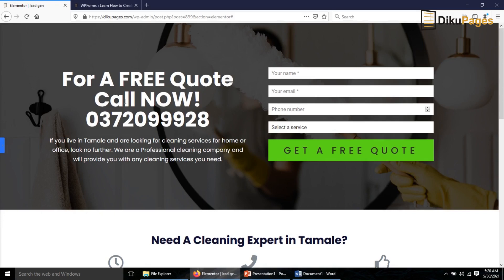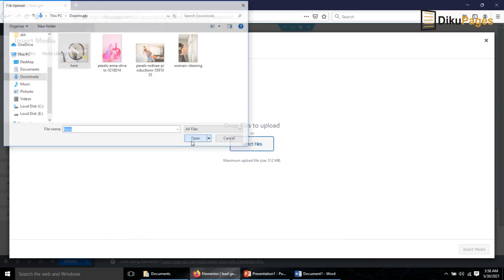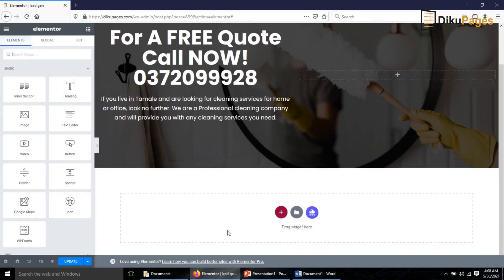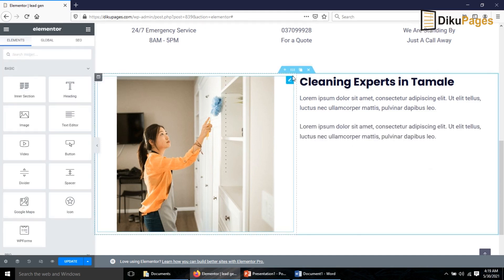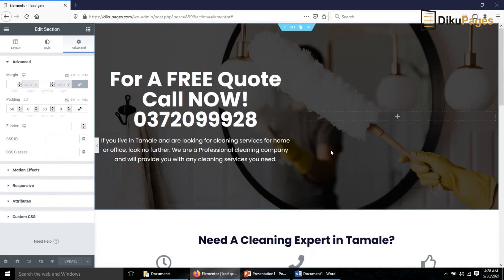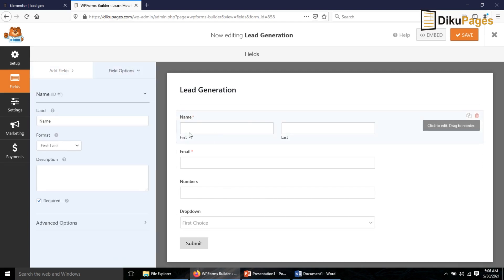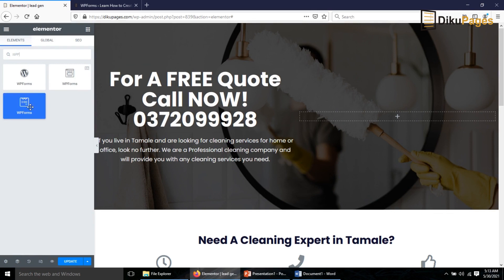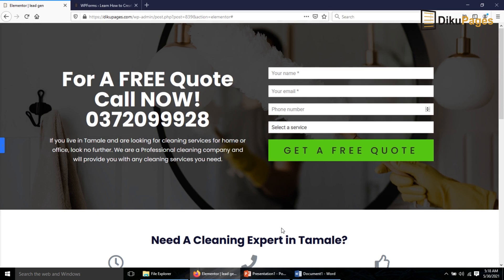How to Create a Lead Generation Page in WordPress Using Elementor | WordPress Tutorials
Do you want to learn how to how to create a lead generation page in WordPress? In this video, I show you how to create a lead generation page in WordPress using elementor. I’ll show you how to create a lead generation page using free resources.